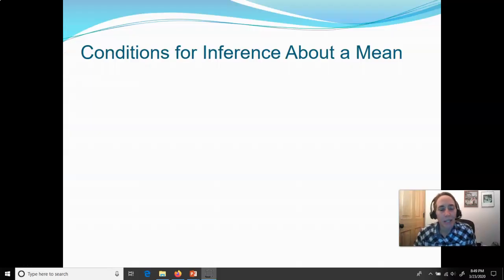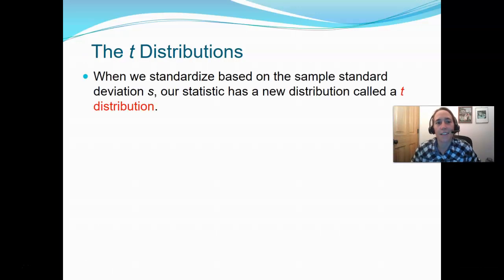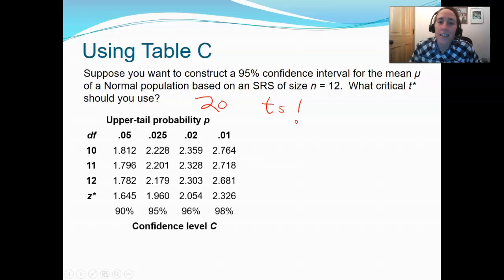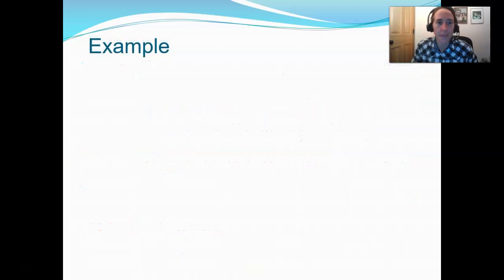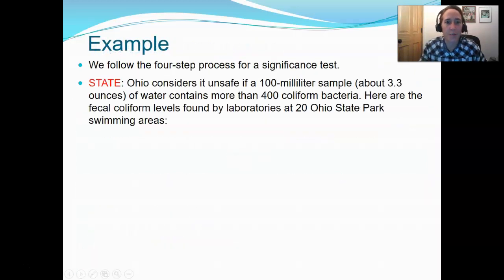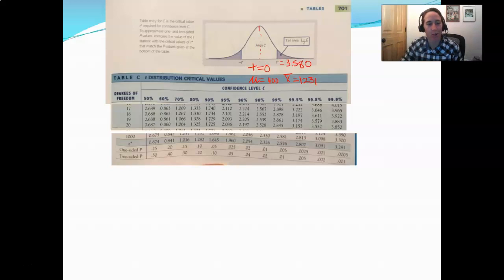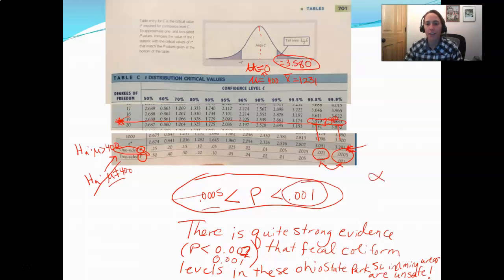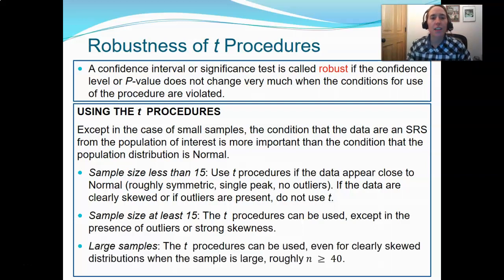Chapter 20 Inference About a Population Mean (t-distribution